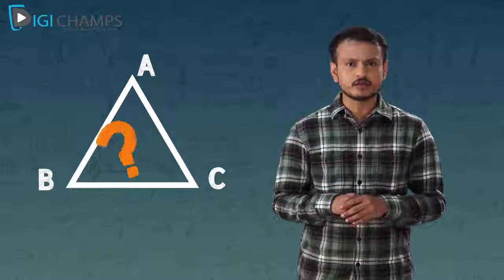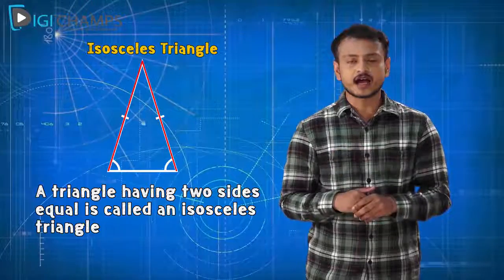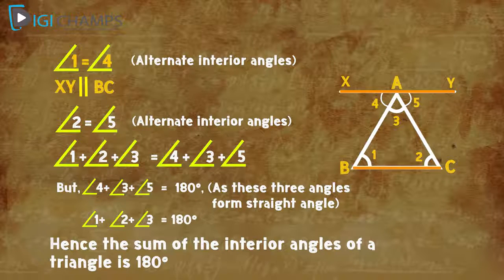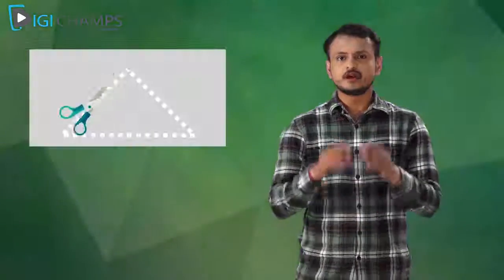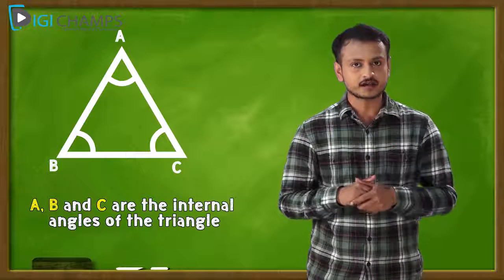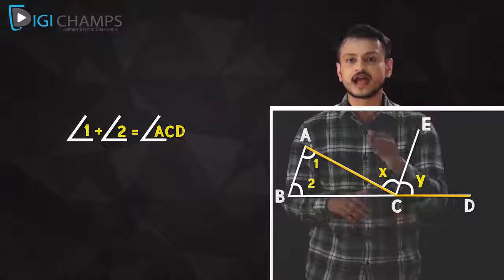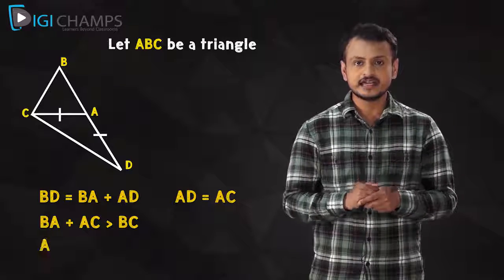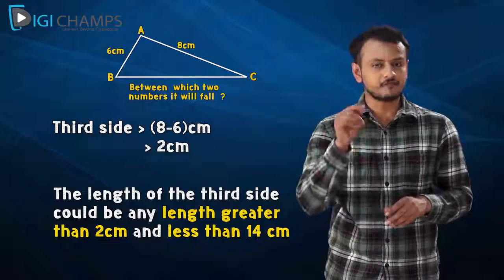Triangle and its properties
Triangle and its properties Digichamps